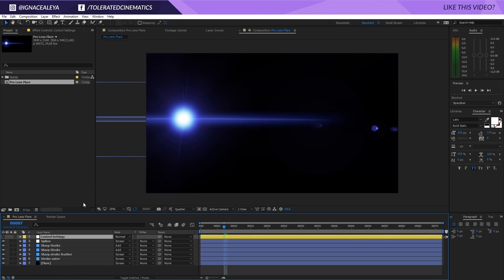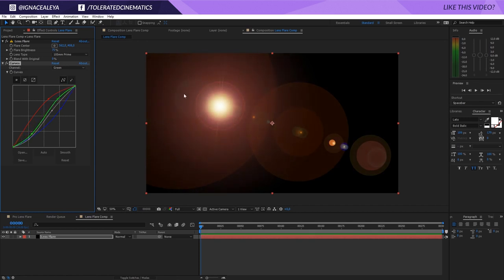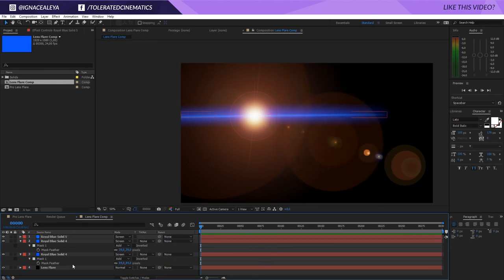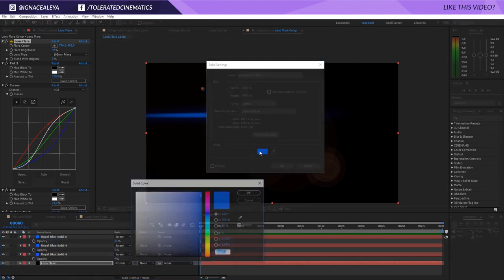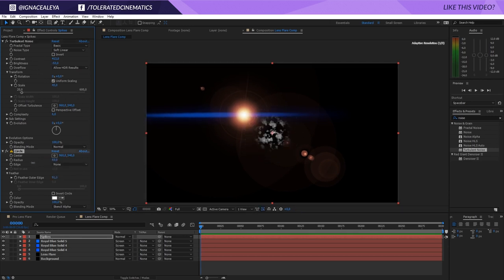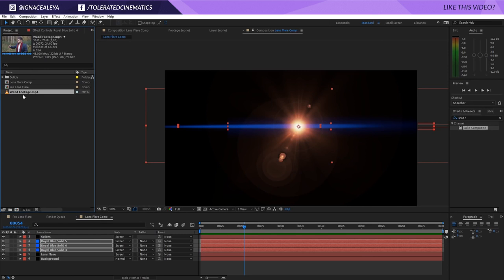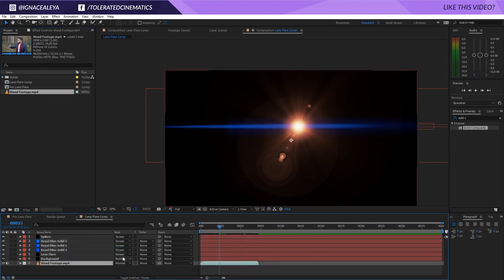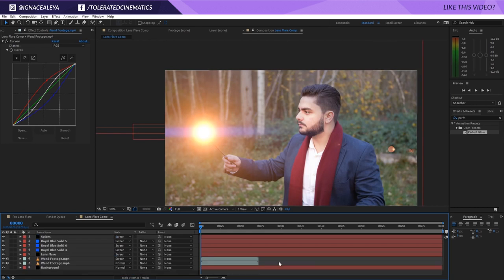After Effects Tutorial How to Create Your Own Cinematic Lens Flare in After Effects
After Effects Tutorial: Create Your Own Cinematic Lens Flare in After Effects
Thanks to Ignace Aleya.

In this video tutorial you will learn how to make awesome natural-looking lens flares without the of Anamorphic Lenses!